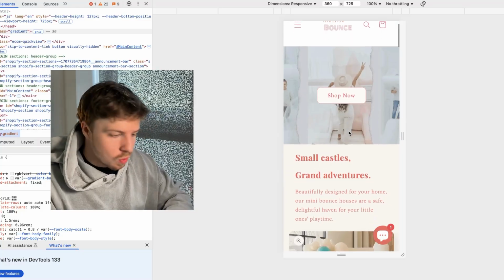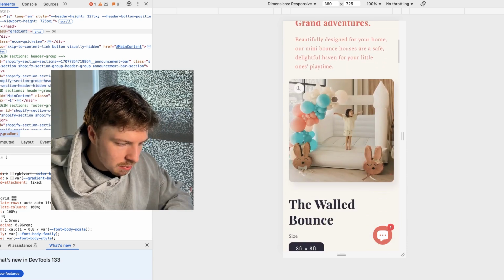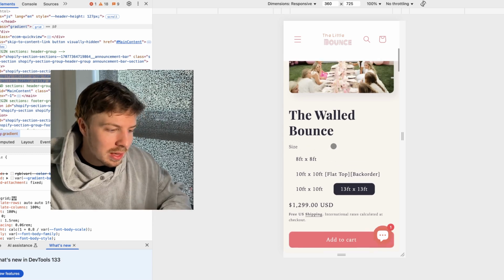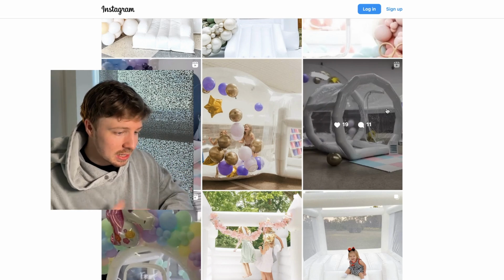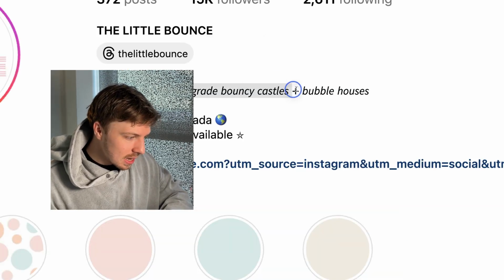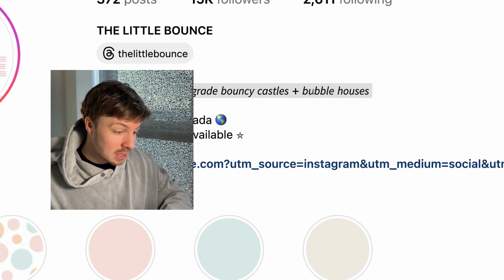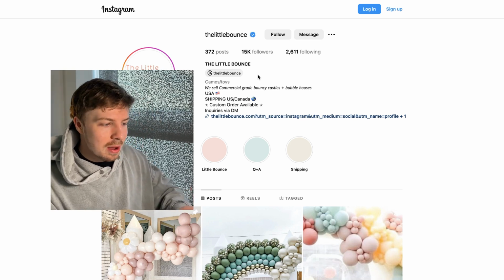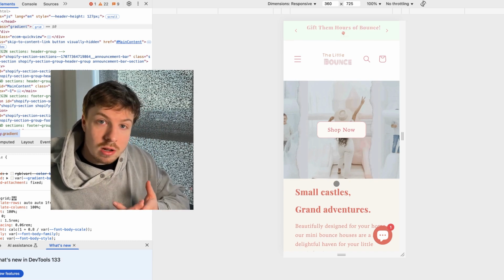How To Use Psychology To Sell $$$ Products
Struggling to increase sales or charge premium prices? In this video, Osh breaks down how to use CRO and Shopify optimization to create irresistible offers, build trust, and position your products for higher perceived value. Watch now to learn how to sell more and command higher prices with confidence.

0:23 How Product Imagery Influences Price Perception
1:14 Keeping Brand Quality Consistent
2:22 Why Instagram Is Better Than Most Stores
3:46 How To Leverage Social Proof
5:18 Clear Messaging Increases Conversions